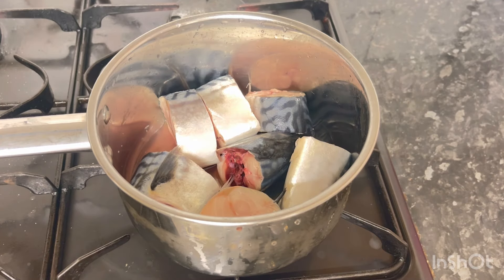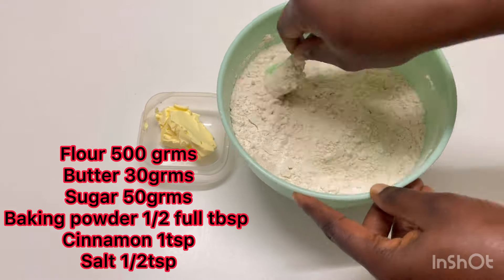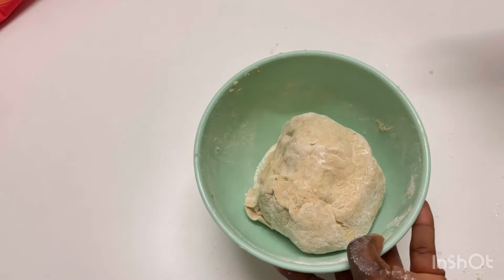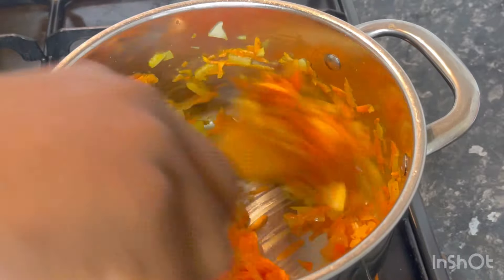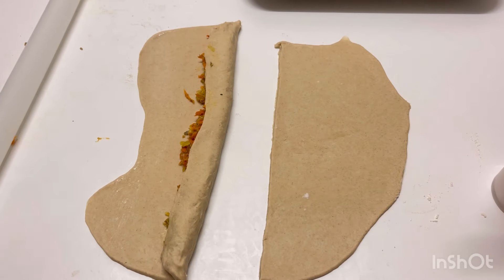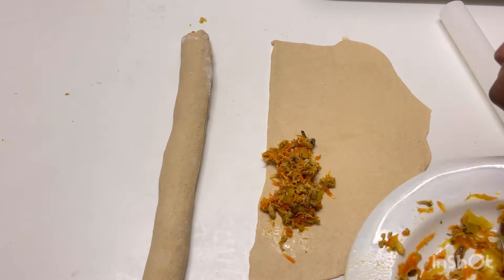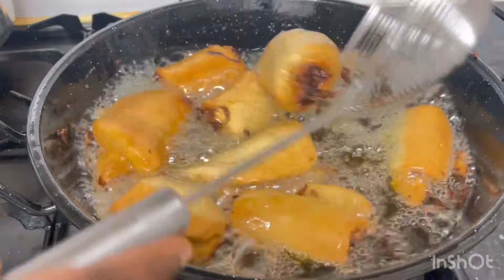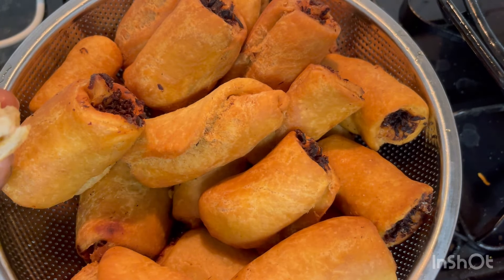Fish Roll Recipe/ How To make Perfect Nigeria Fish Roll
How make to make fish rolls